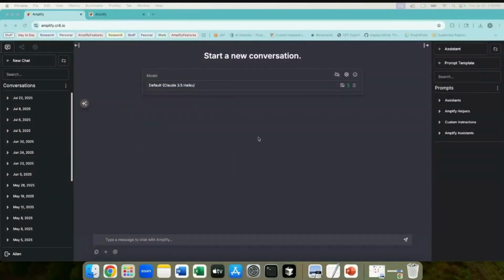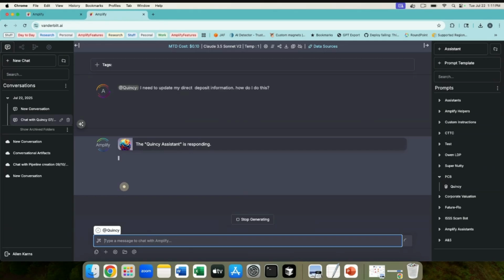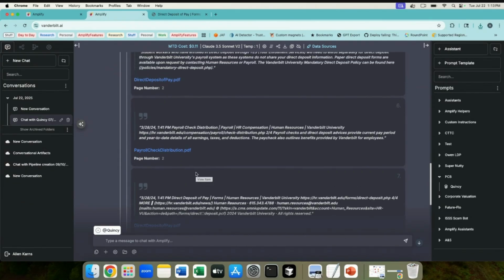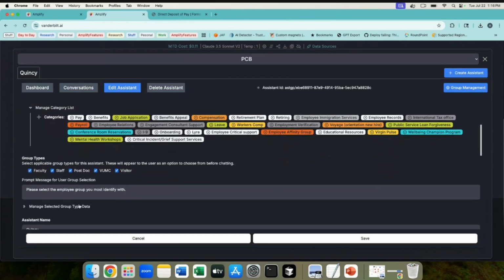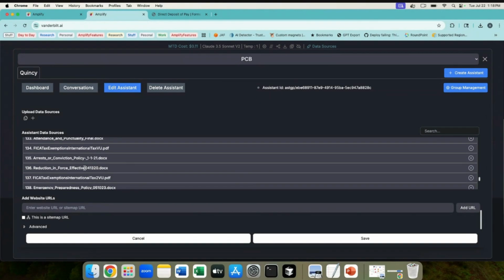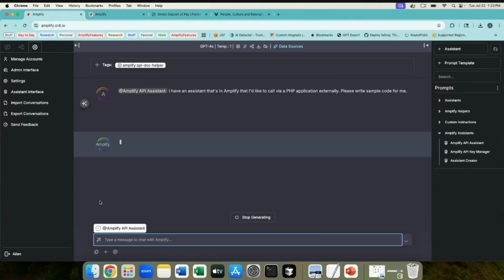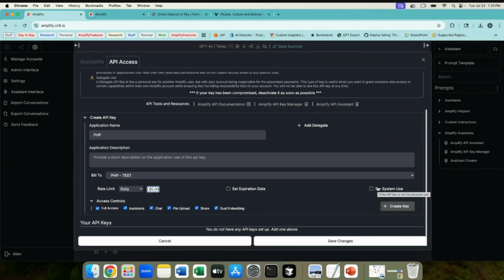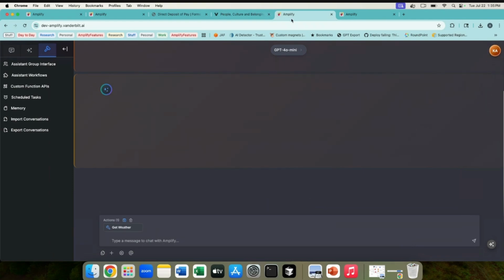Quincy Assistant overview and API's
discussion of an assistant created at Vanderbilt